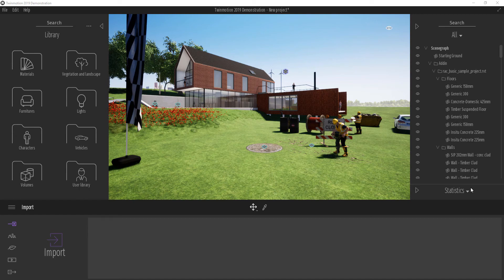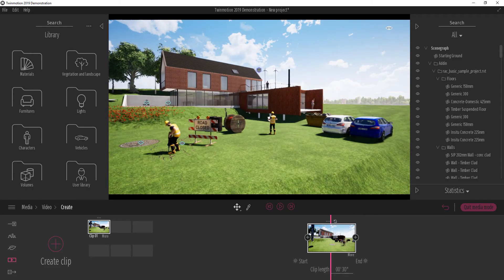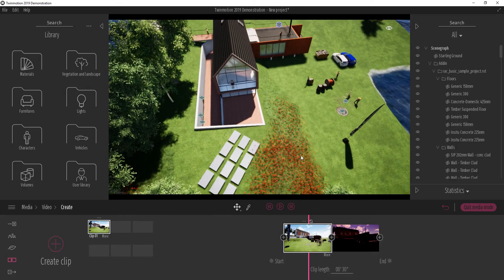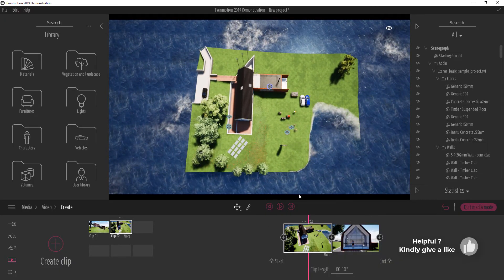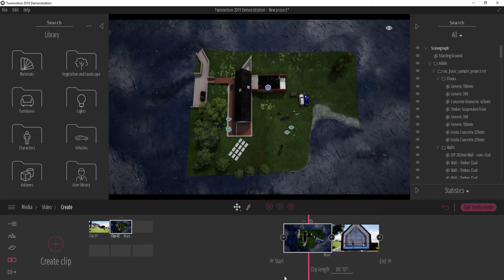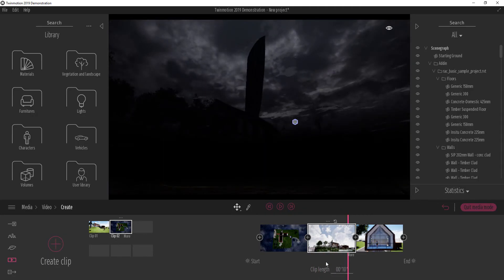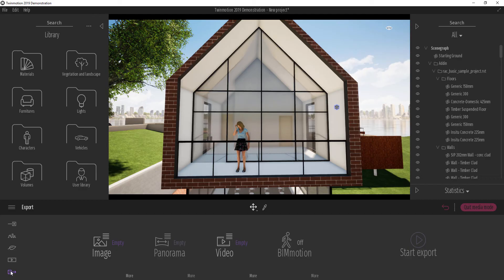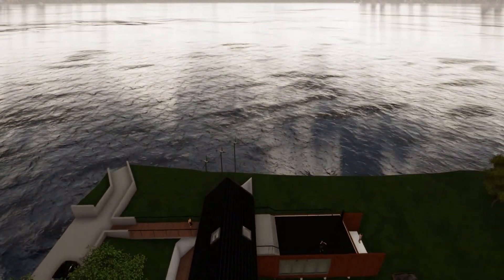TwinMotion 2019 - Walkthrough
Walk-through can be a good way to show your client or interested persons around your project, its also worth knowing how to manipulate the camera settings and also other tiny features that would aid and enhance your render.

You may find these other videos interesting